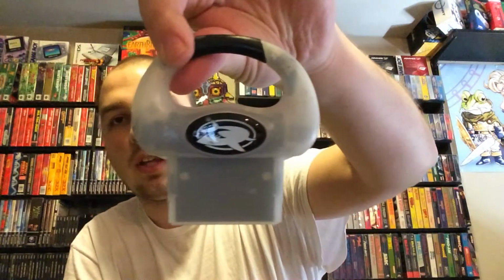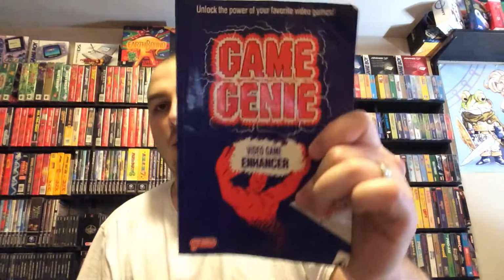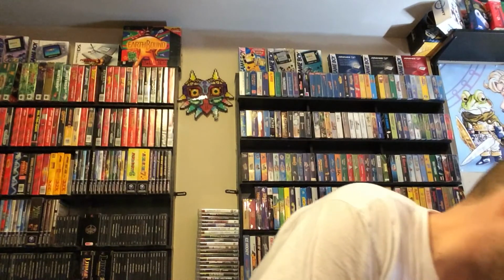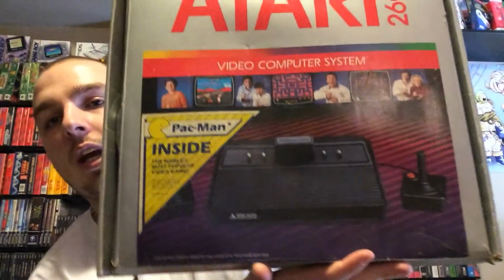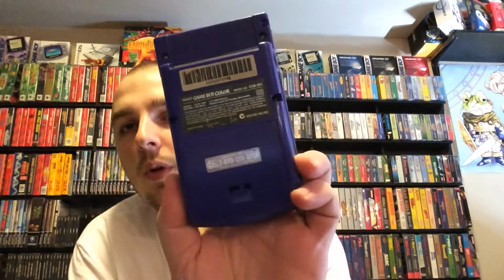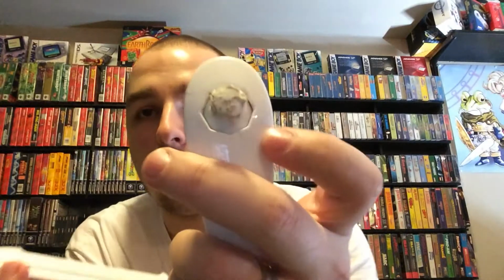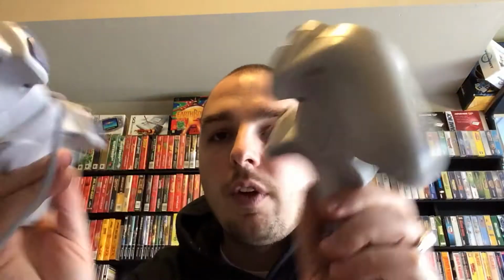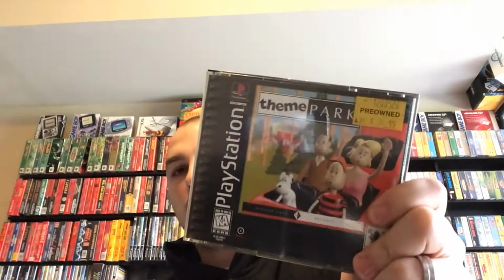Retro Rat Garage Sale Pick UPs Nintendo Lot Boxes Atari #78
Link to Facebook:
Link to Ebay